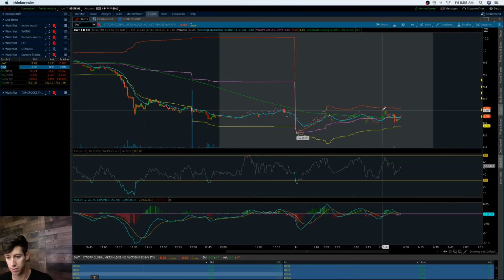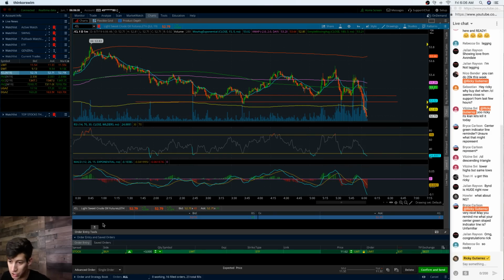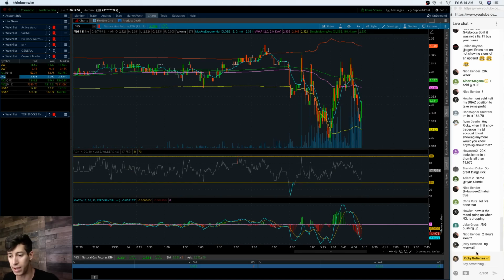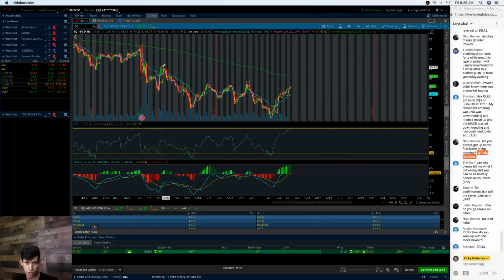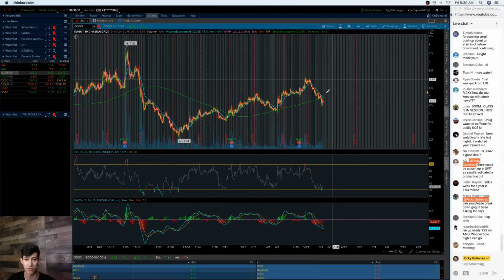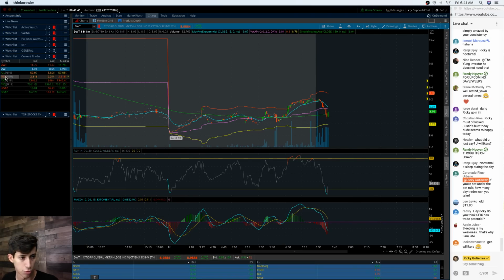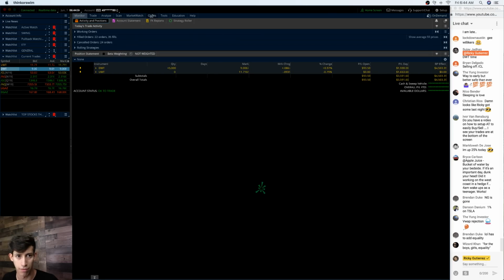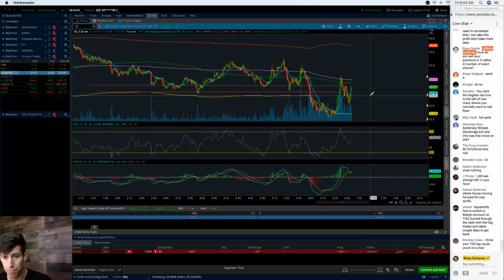Learn Plan Profit | Morning Live Chat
2.

3. 🚗Let’s jump on a call